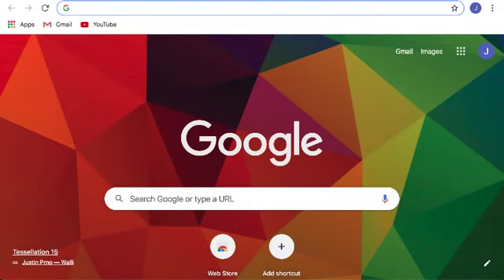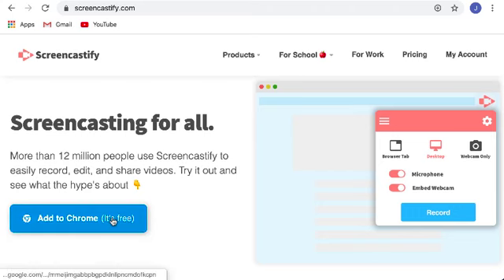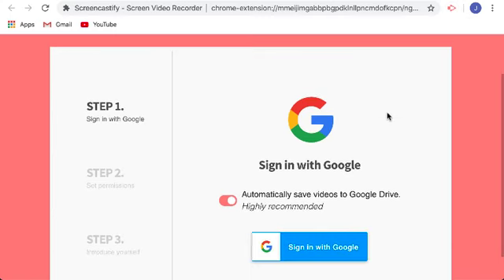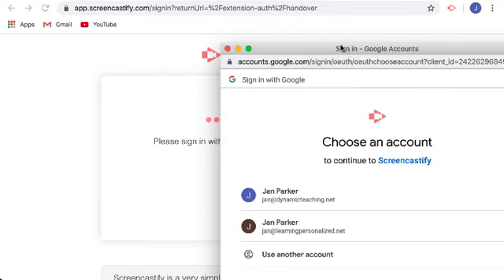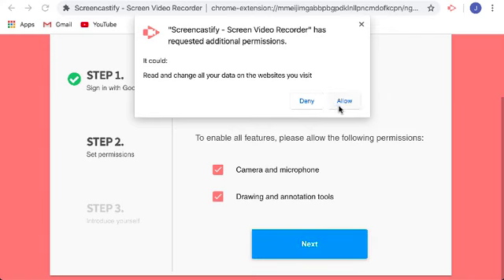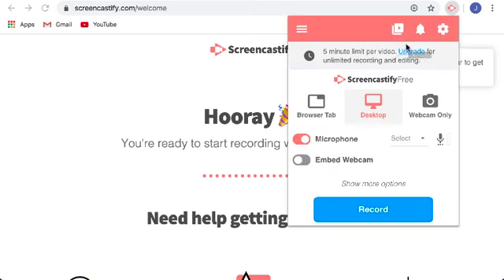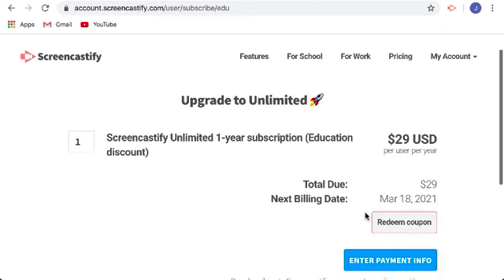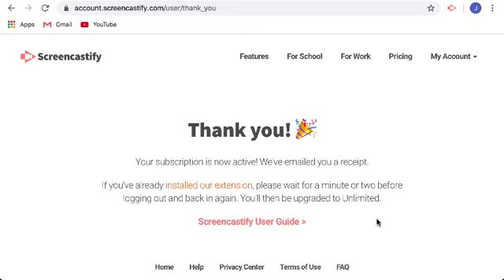Installing and Upgrading Screencastify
Short video detailing how to install, set-up and upgrade Screencastify.